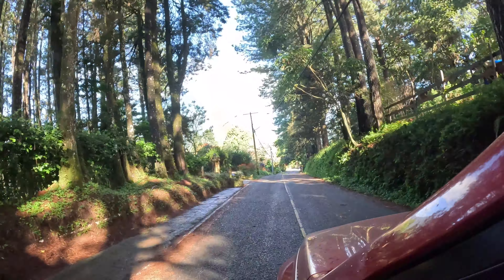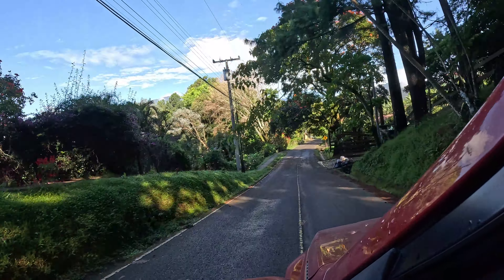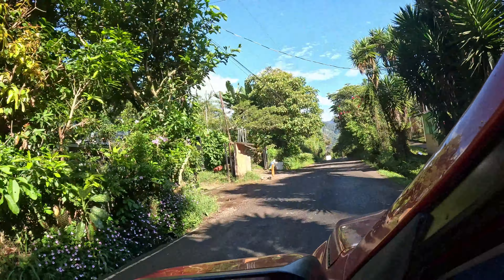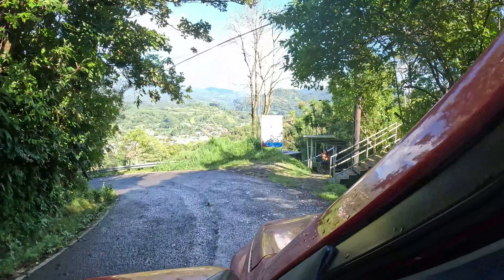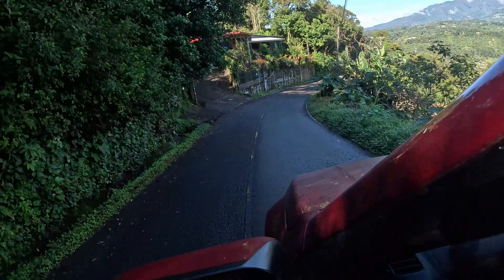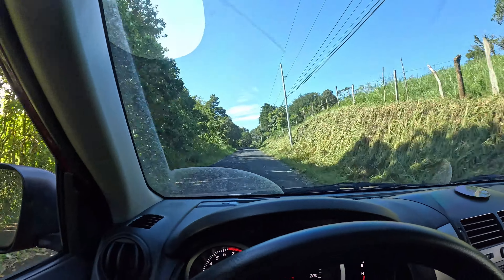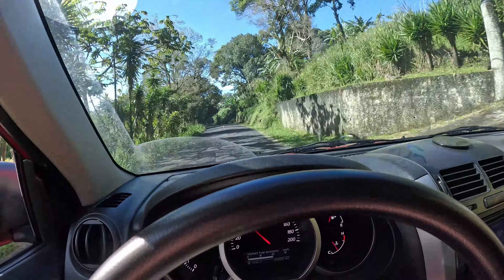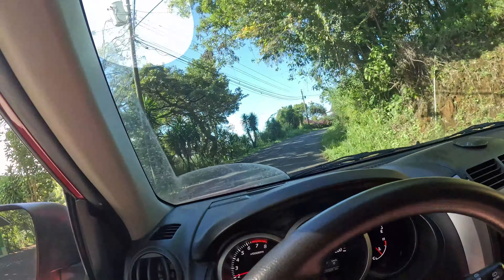Main Road Landslides in Jaramillo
Peak rainy season really bringin' it now. Landslides all around the area, the main road down to town closed for 4 days. When we came back it was closed again and we got more crazy rain on the way.